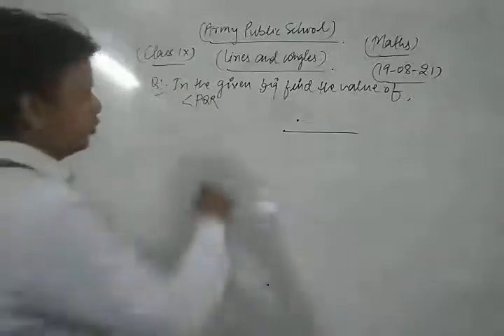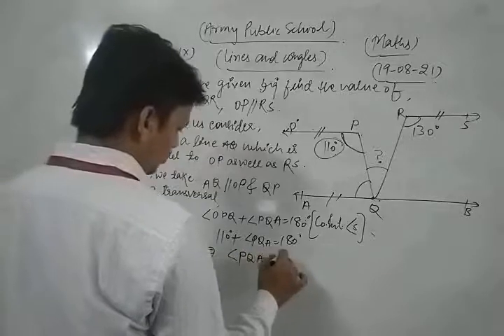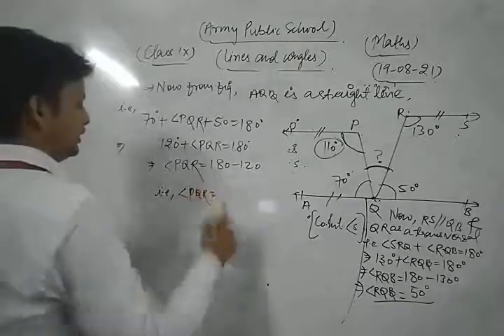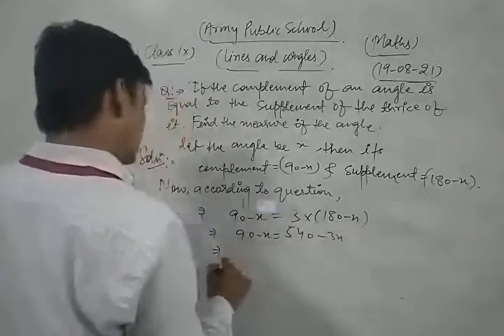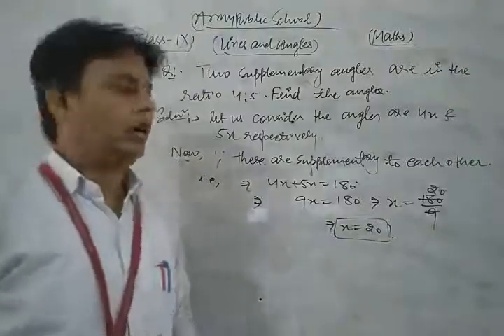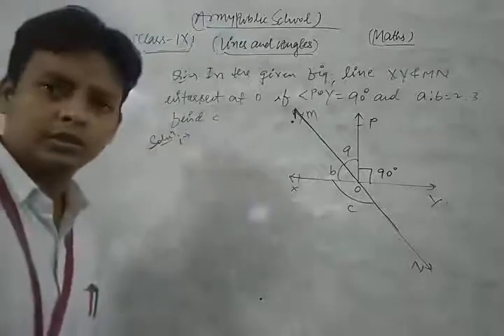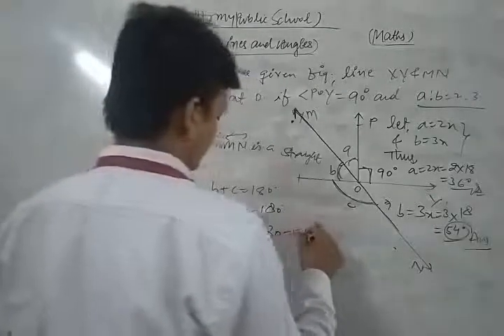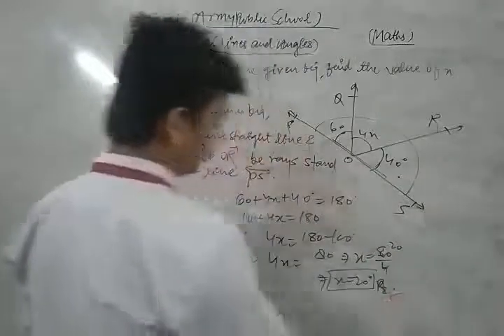Class IX Maths 19 08 2021 by Mr Sarfaraz Ahmad